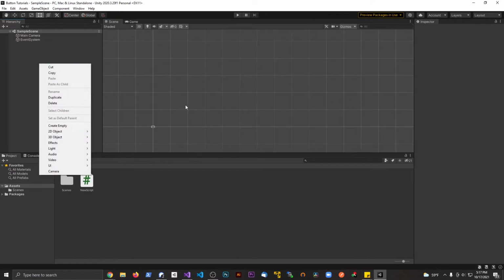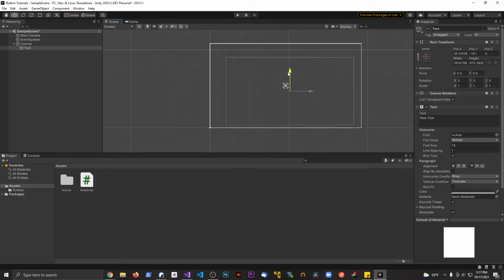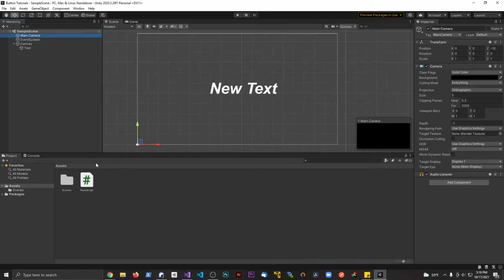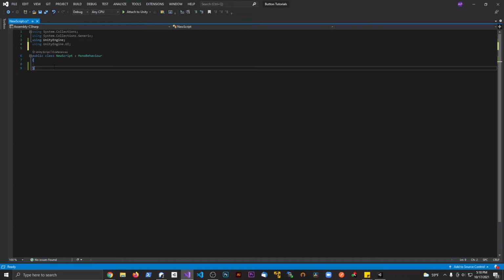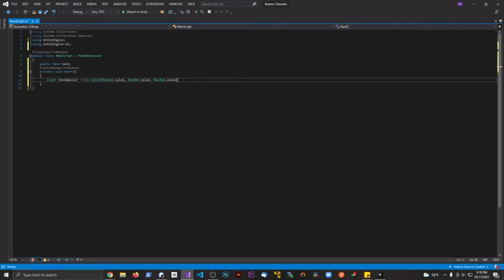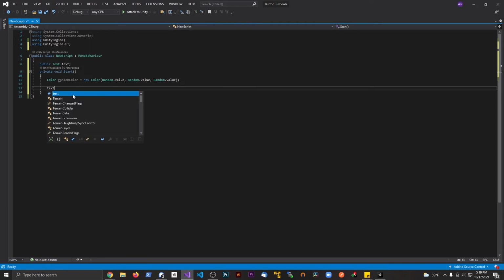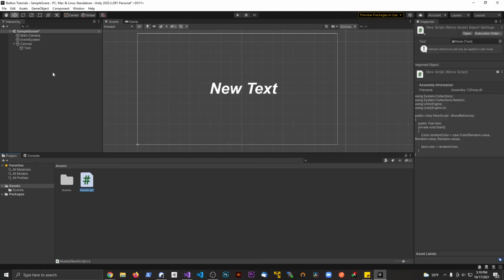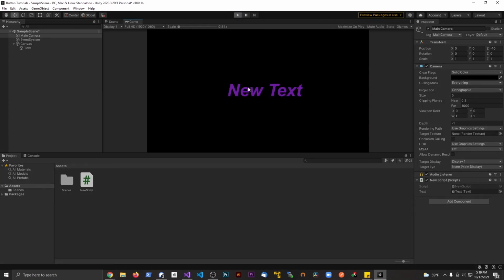How to generate a random color Unity! - ZDev-9 Unity Tutorials!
How to generate a random color in Unity!